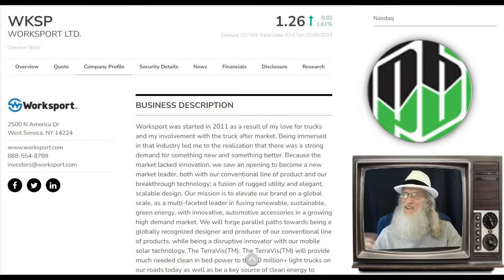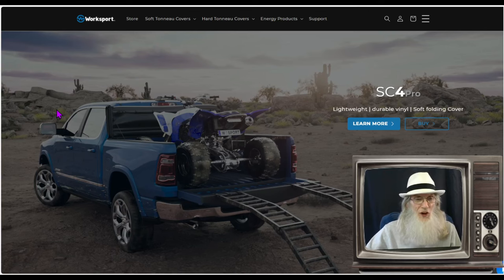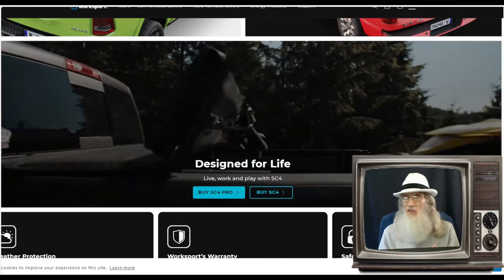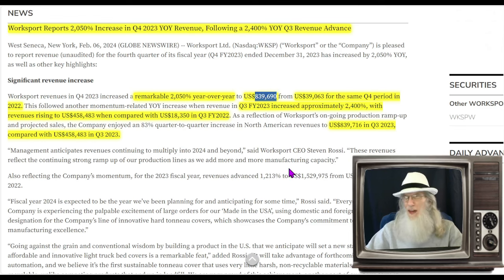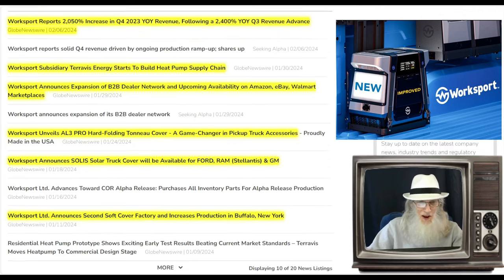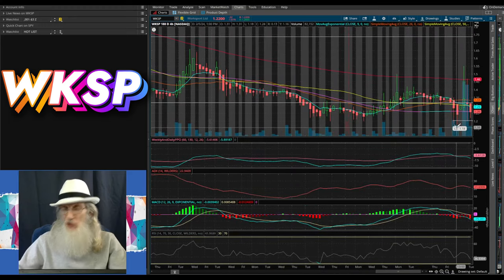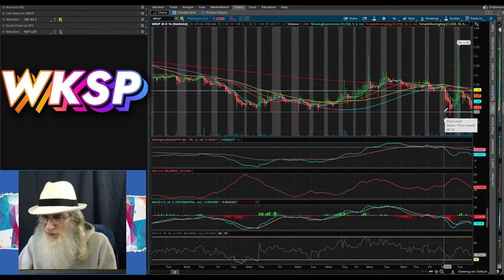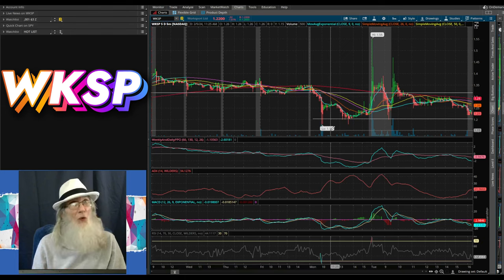$WKSP WorkSport ~Reports Staggering Growth in Revenues/ Over 2000% Yoy 🧙‍♂️Zidar On Top & Hot🔥 $WKSP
Money Talks the Loudest!
$WKSP - Worksport  Reports Q4 Revenues
💥Blowing out the Box!!
👆100% increase QoQ
🚀2000% increase YoY
😎The second 2000%+ quarter in a row